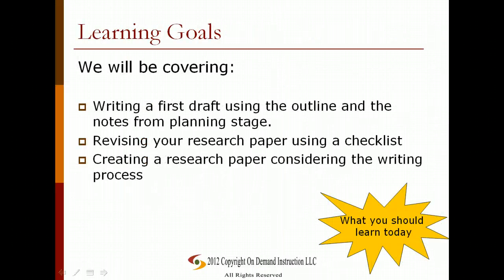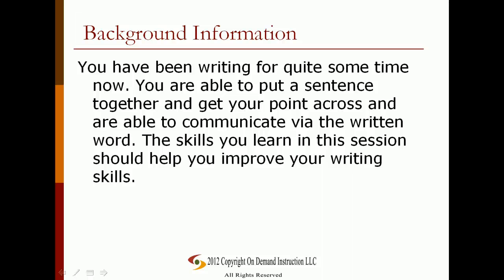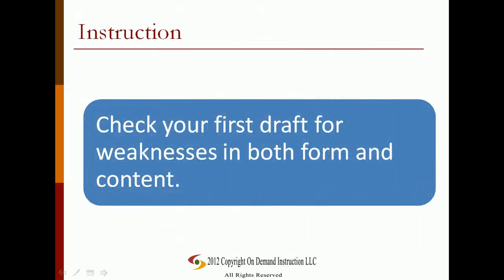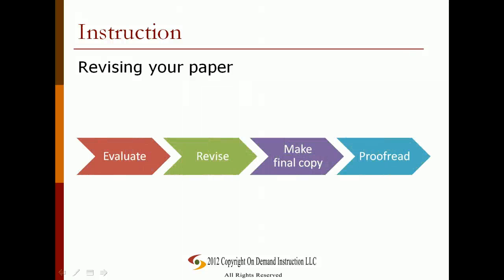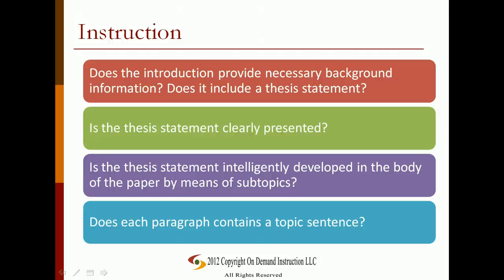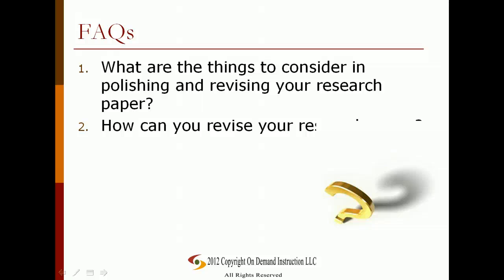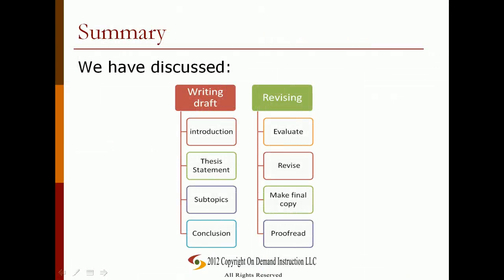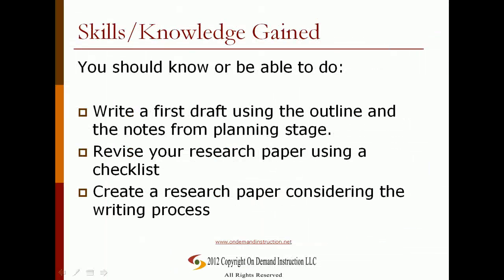Common Core Writing Standard 7.2: Research Papers/Projects and Research Process